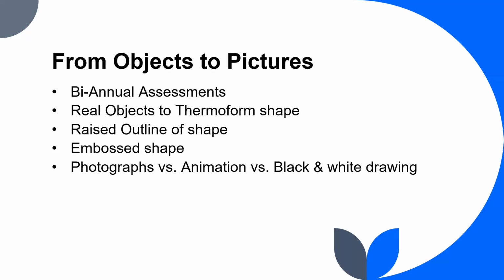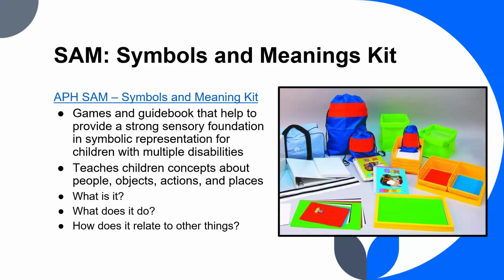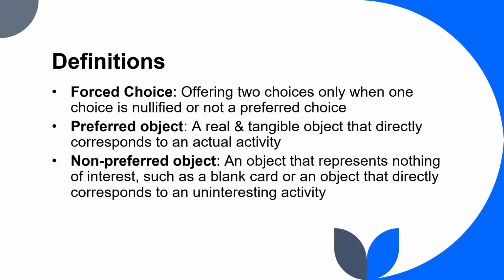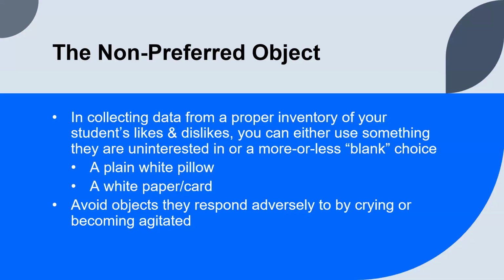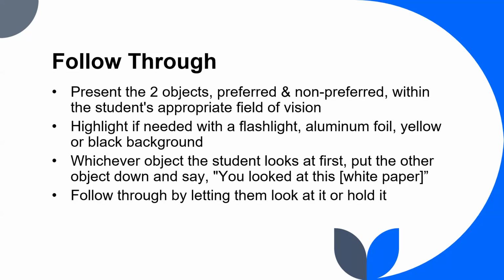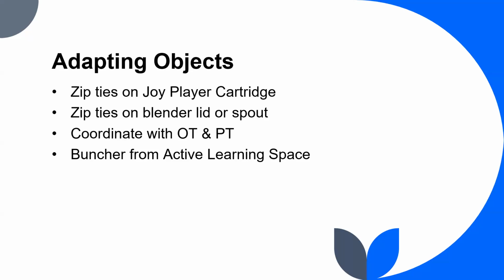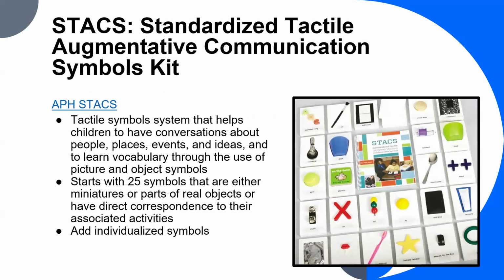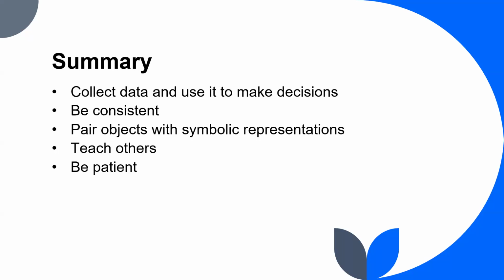Using Forced Choice to Teach Eye Gaze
Using Forced Choice to Teach Eye Gaze by Carol Green and Keri Ostergaard.

In this training module, participants will learn how to utilize Forced Choice to teach students with multiple disabilities and CVI how to use eye gaze meaningfully. Before attempting high tech devices, learn to teach your student to use eye gaze purposefully.